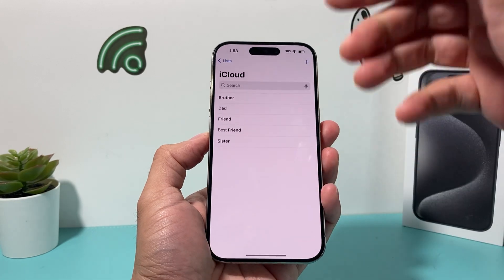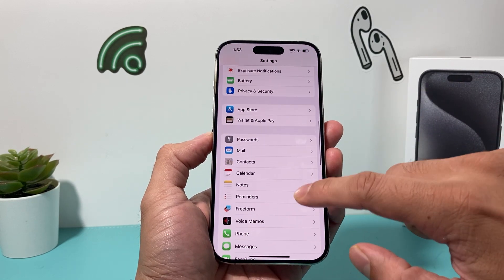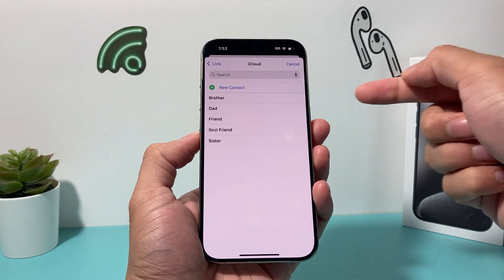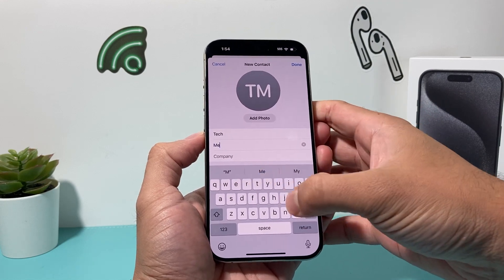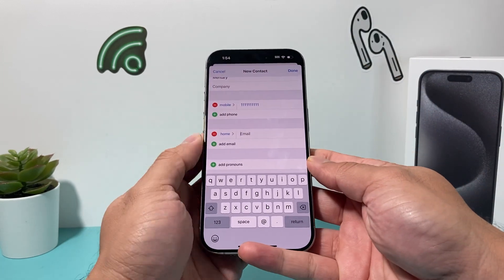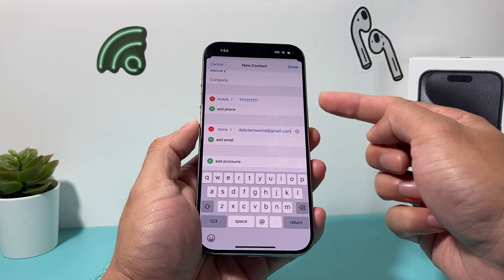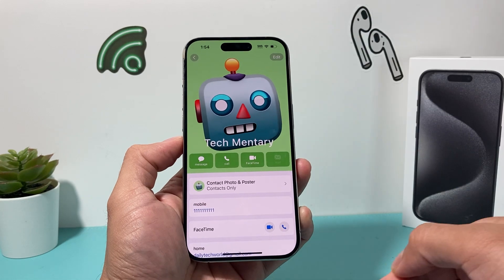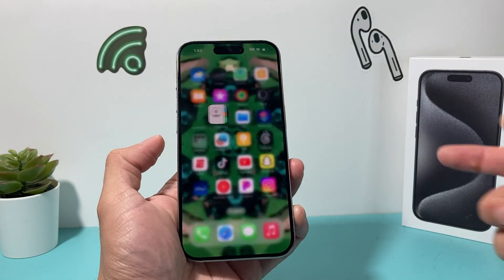My Card Not Showing on Contacts iOS 17 (FIXED)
If you are missing My Card or My Card contact is not showing on your Contacts app on iOS 17, you can fix it by following this simple step to enable My Card.